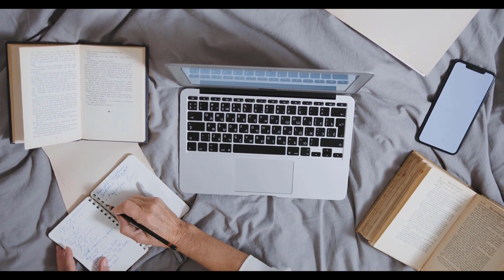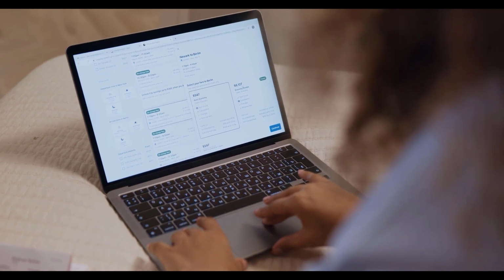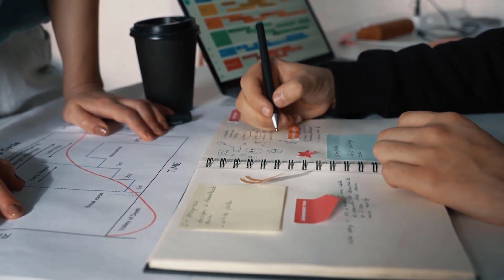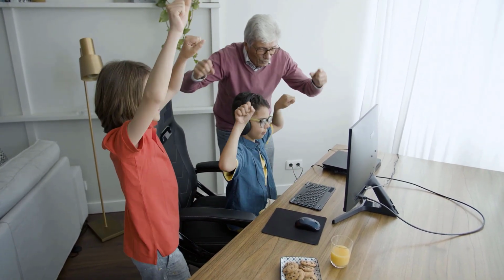ChatGPT vs. Critical Thinking. Can AI substitute Critical Thinking in an academic essay? chatgpt AI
ChatGPT vs. Critical Thinking. Can ChatGPT as AI substitute Critical Thinking in an academic essay? @theuniversitydebate
academic essay